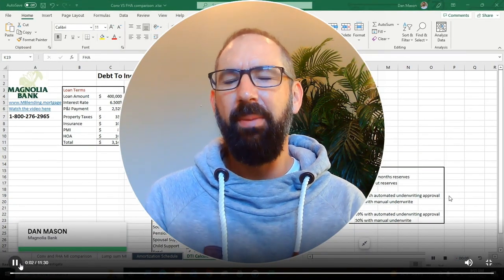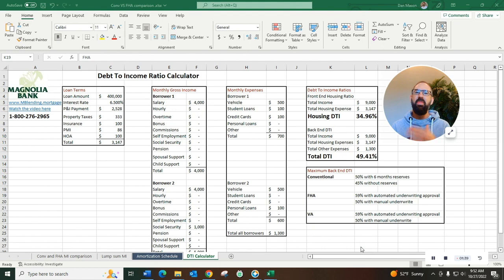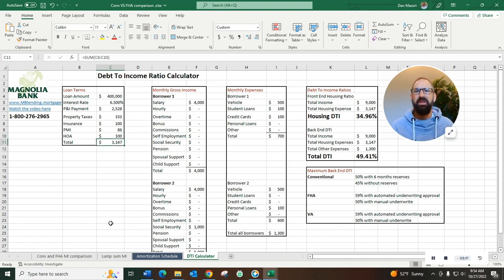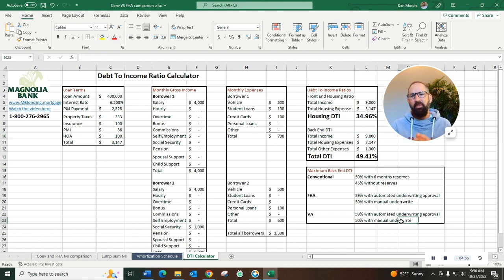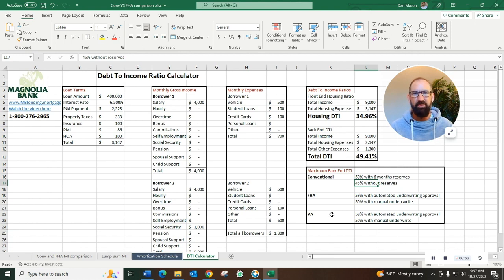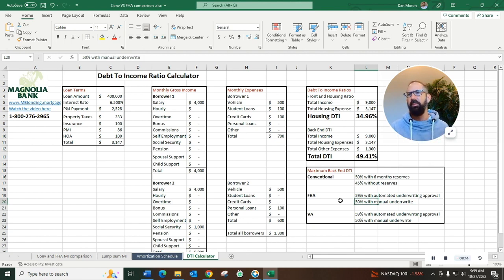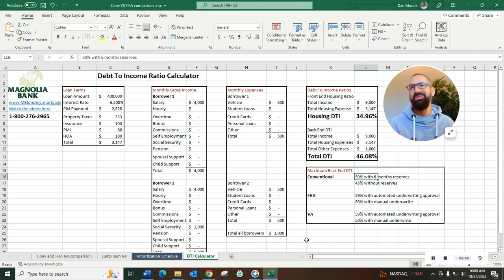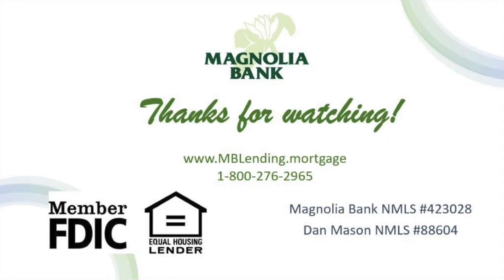What is a Debt To Income Ratio?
One of the most critical components of qualifying for a new home loan is your debt to income ratio.  Learn what DTI means, how to calculate it and why it affects your home loan in this video. Download the spreadsheet to calculate your personal DTI